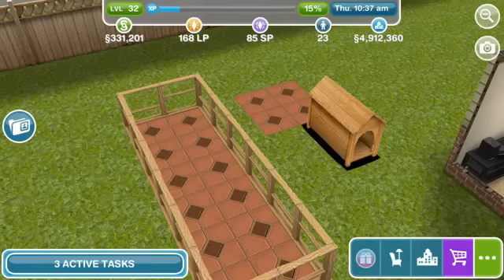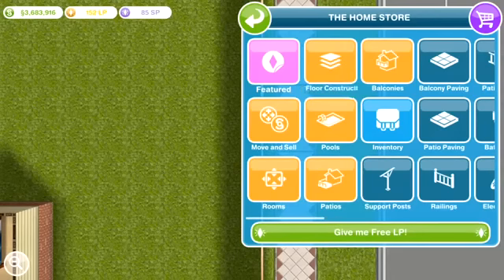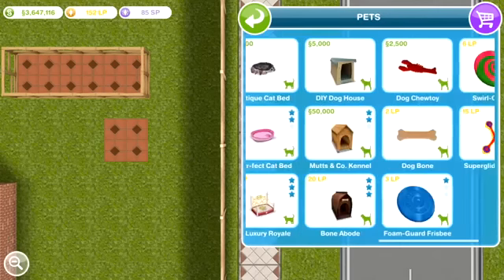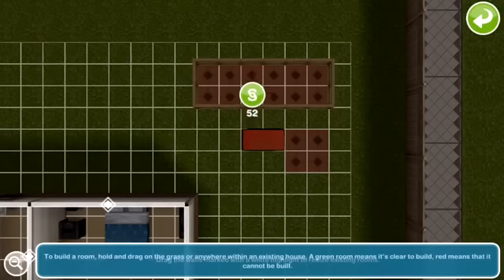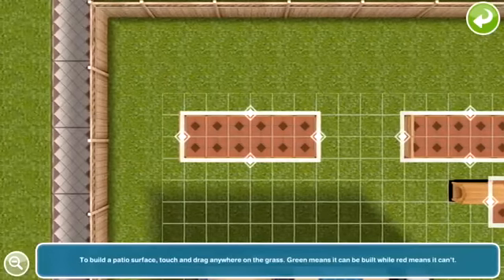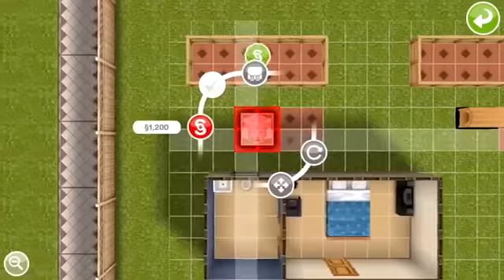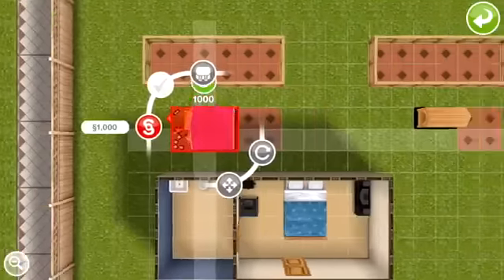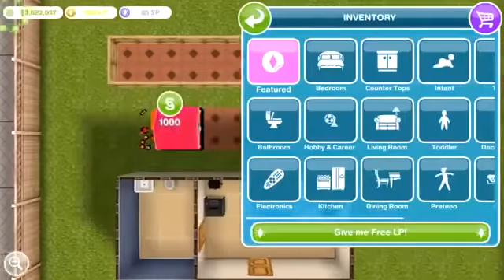The Sims FreePlay: Great Outdoors Update Money Cheat April 2015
Hi guys and welcome to an awesome glitch in Sims Freeplay Great Outdoors Update which will make you over 1,500,000!!! simoleons in 10 minutes!
OPEN ME FOR LOADS MORE INFO!

► My Game Center | @LuvvDIY

If you've opened and read all this comment 'Simoleons!!' in the comment section

Video by: Greenoid Gemzicle